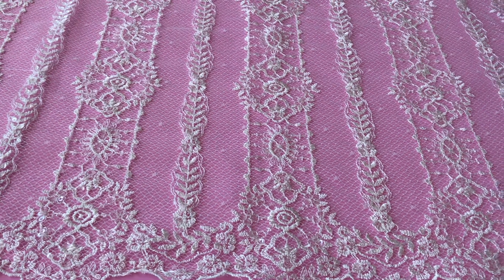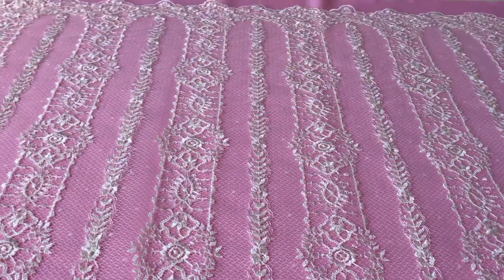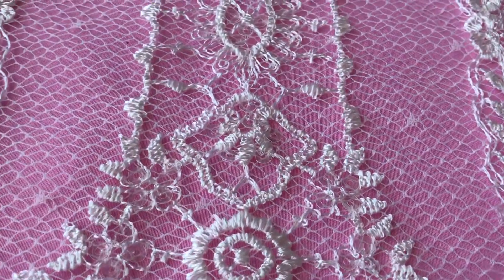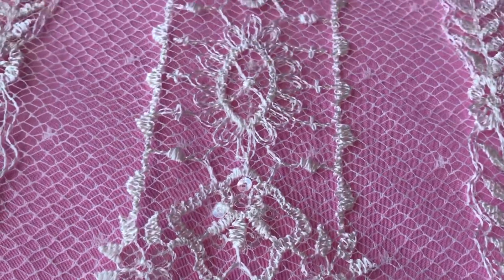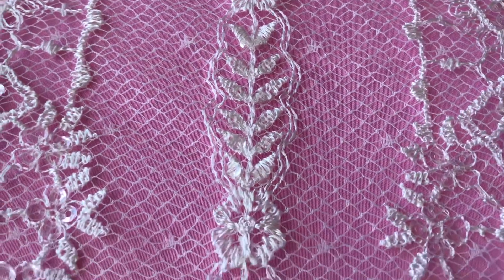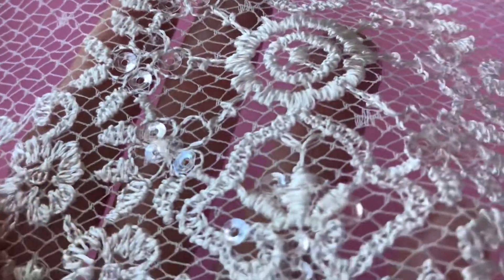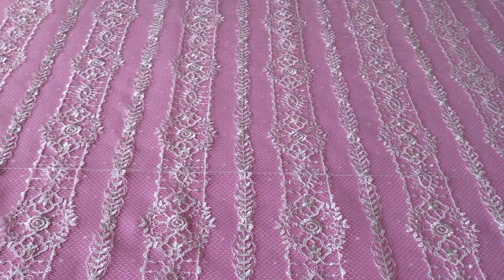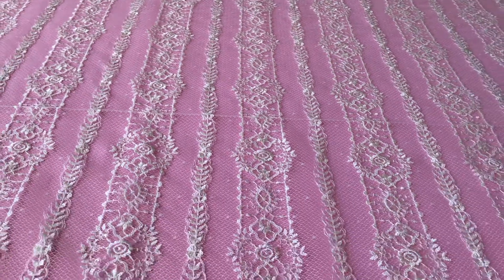Ivory Bridal Lace - Amber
Amber is composed of striking column motifs that march boldly across the full width of the design.